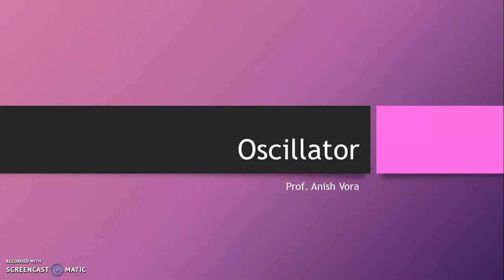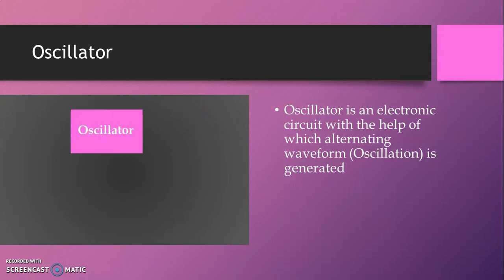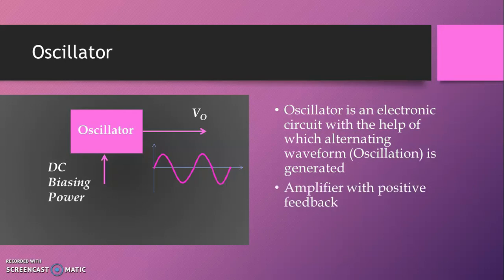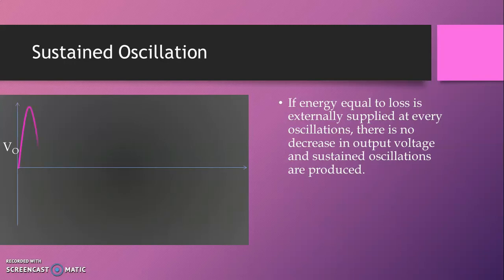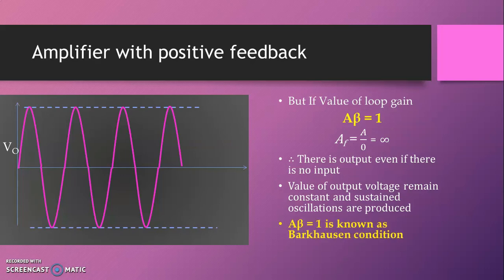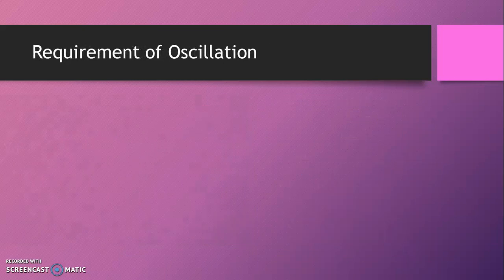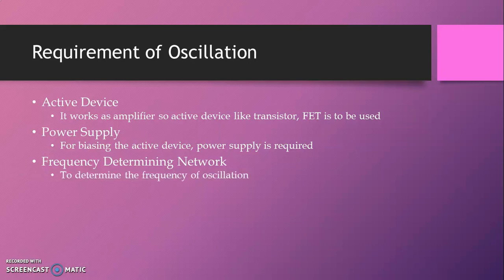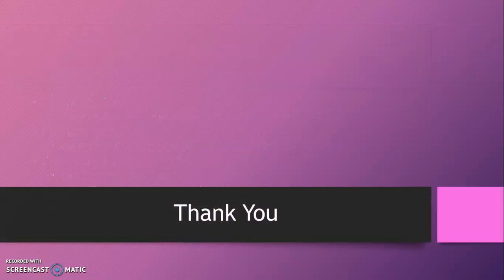Oscillator - An Amplifier with Positive Feedback |Barkhausen Criteria|Sustained Oscillation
This video explains about Oscillator and essential condition for sustained oscillation that is Barkhausen criteria. Concept of Amplifier and positive feedback is also discussed in brief.
આ વિડિઓ લેકચર દ્વારા ઓસિલેટર અને સસ્ટેઇન્ડ ઓસિલેશન માટેની આવશ્યક સ્થિતિ બર્કસે માપદંડ વિશે સમજાવેલ છે. ઓસિલેટર ની રચના માટે જરૂરી એમ્પ્લીફાયર અને પોઝીટીવ ફીડબેક પર પણ ટૂંકમાં ચર્ચા કરવામાં આવેલ છે.